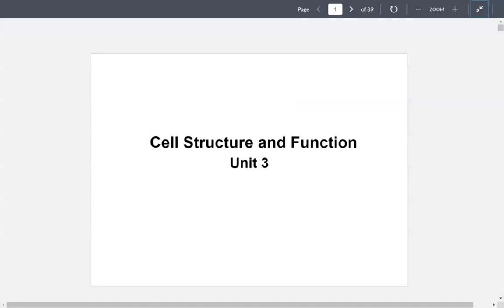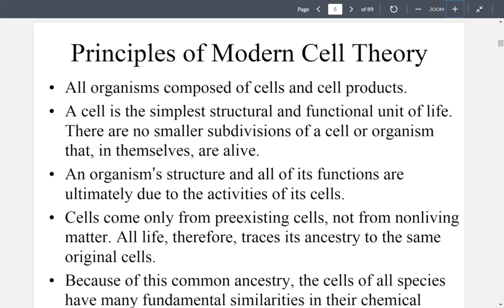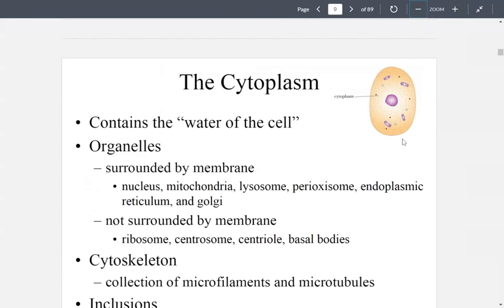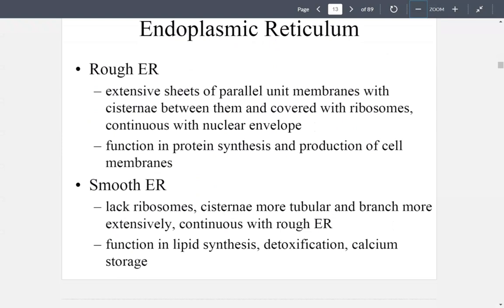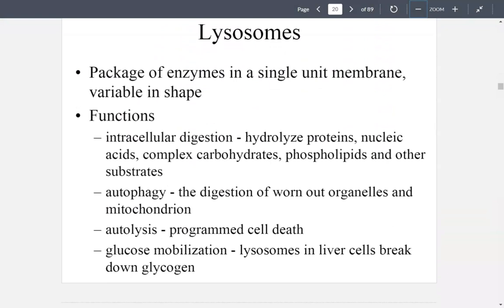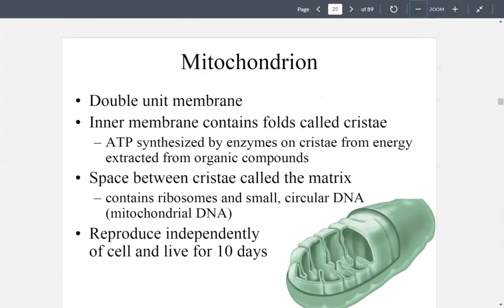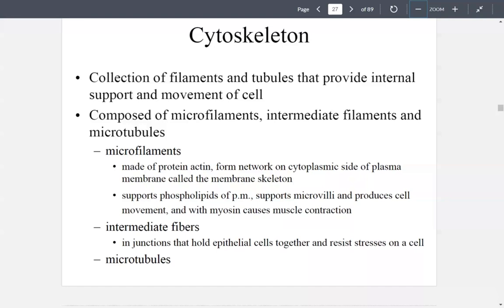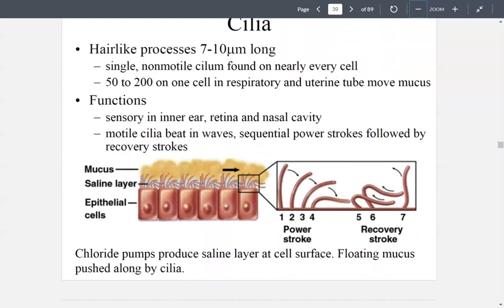Anatomy: Cells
The first 42 slides of unit 3 covers some of the important details regarding the different parts of a cell. This includes a discussion on smaller less talked about structures such as the cytoskeleton.